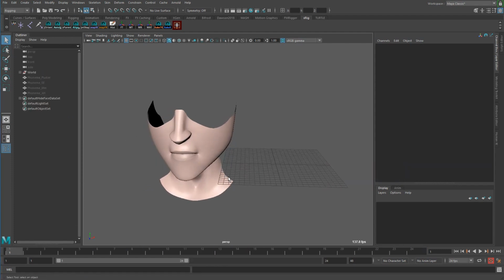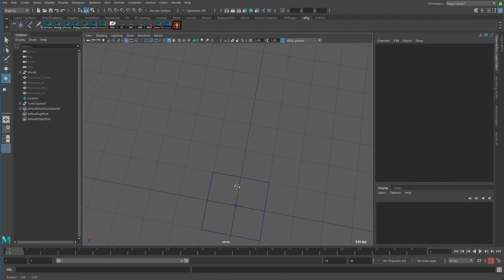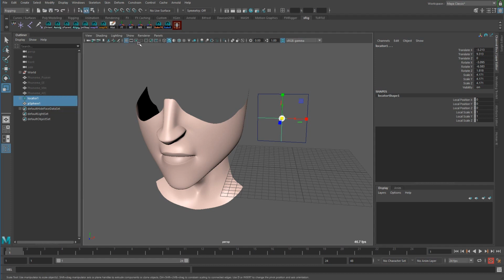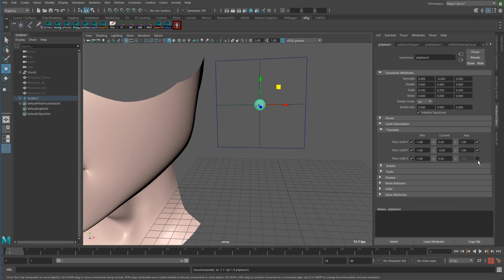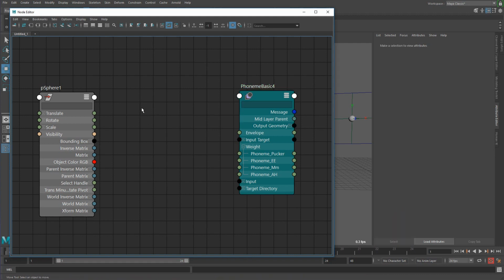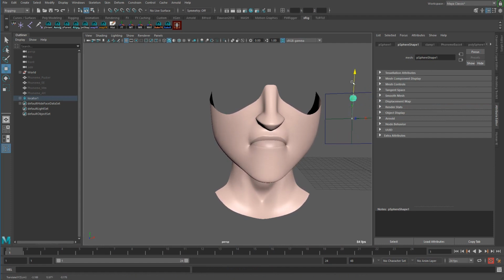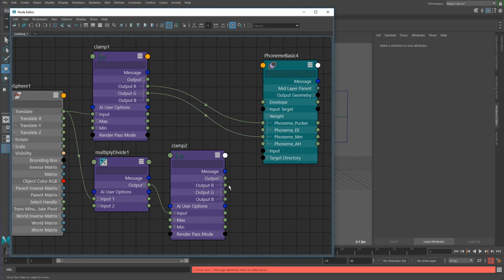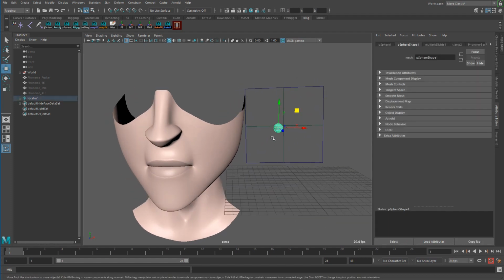How to Setup a 4-Way Viseme Controller in Maya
In this video we create a straight-forward 4-way viseme facial controller.